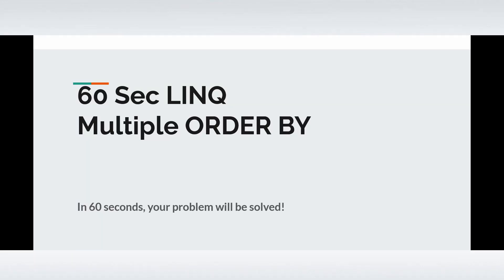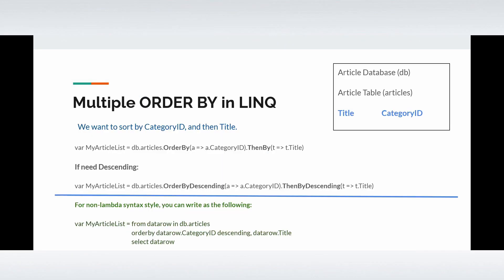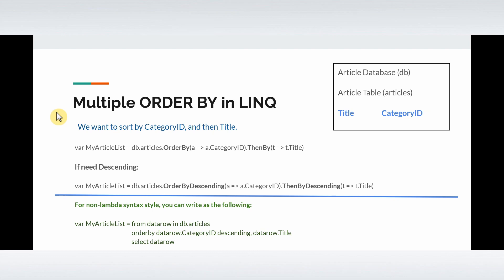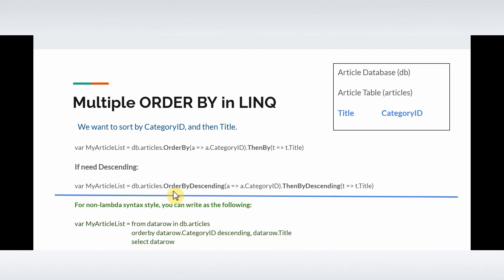60 Seconds LINQ Multiple ORDER BY | The Developer Q&A Series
This tutorial video aims to quickly solve your problem in .NET's LINQ on the concept of Multiple Sorting on one or more and when to use.

The Developer Q&A Series

If you like the video, please give the video a thumb up.